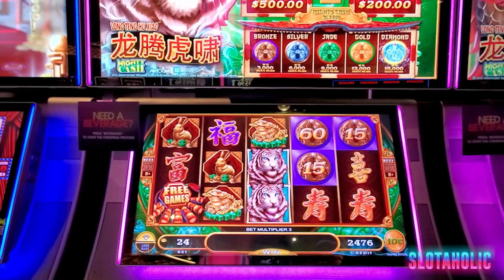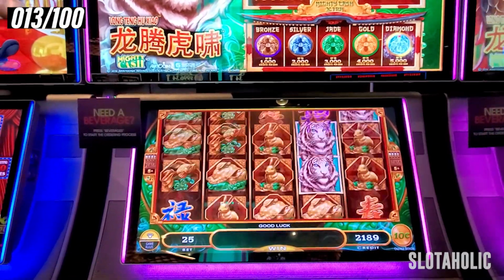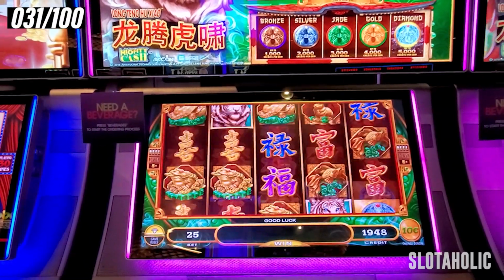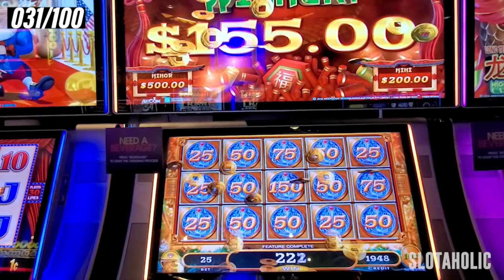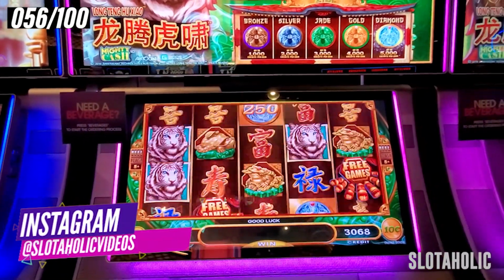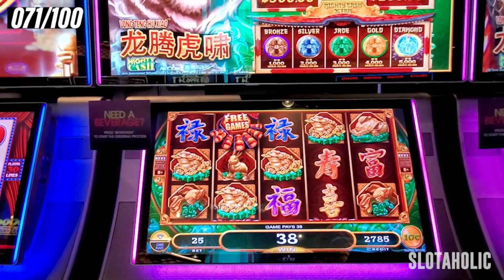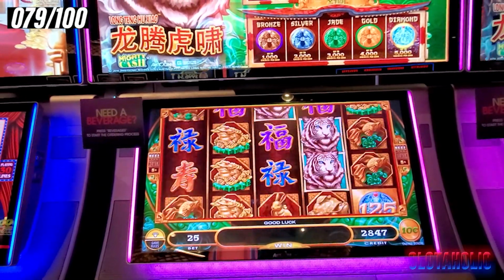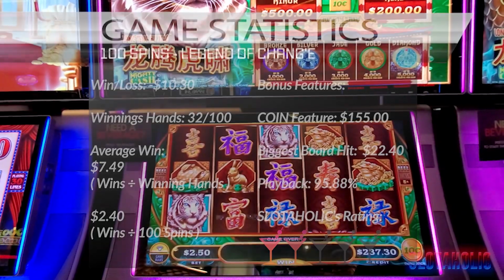🔄100 Spins🔄 MIGHTY CASH 💰 Long Teng Hu Xiao 🐯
100 Spins airs every Friday only on Slotaholic!

This week, I took a look at the popular Mighty Cash series with the White Tiger version, Long Teng Hu Xiao.  Let's see what the statistics are with just 100 spins - and if there are any BIG WINS along the way :)